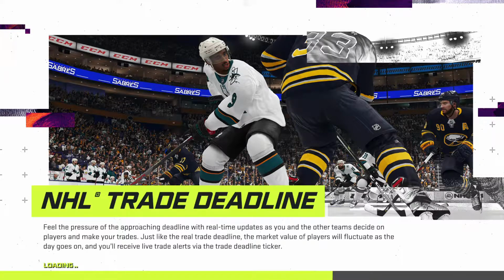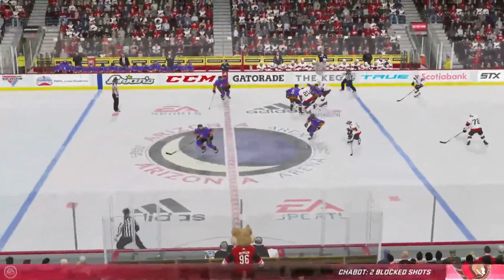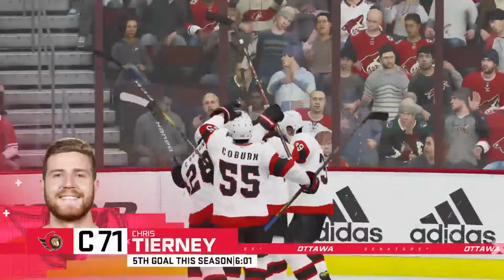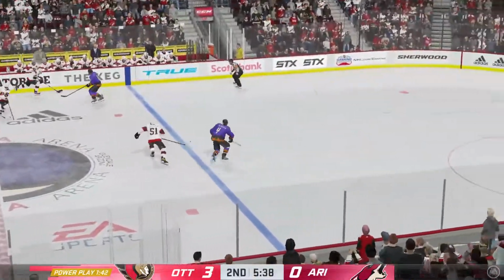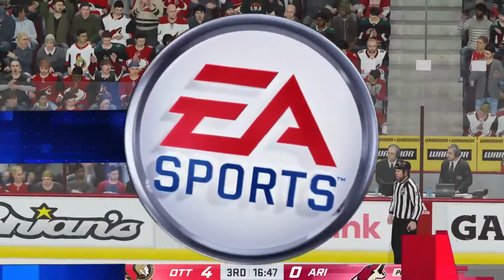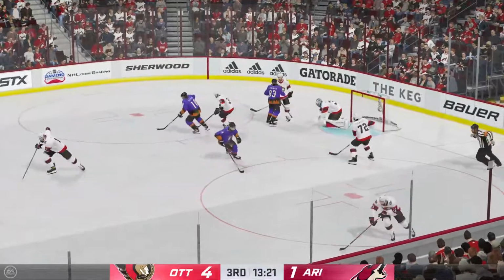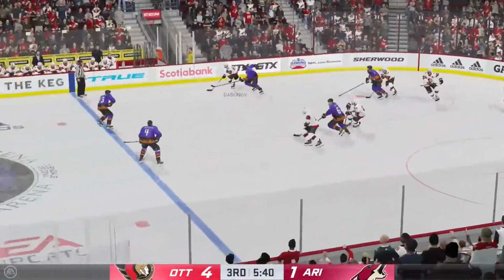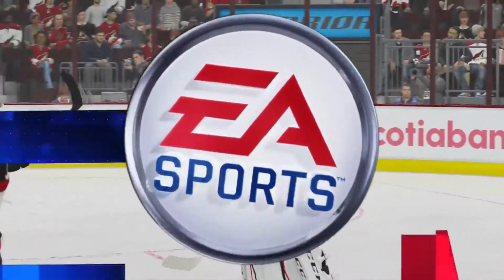Sens franchise S1 EP11